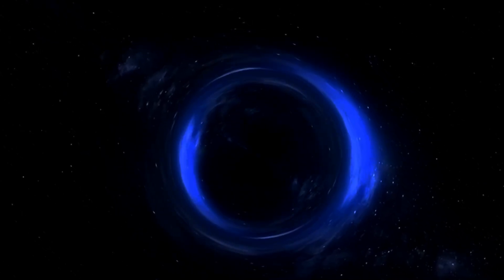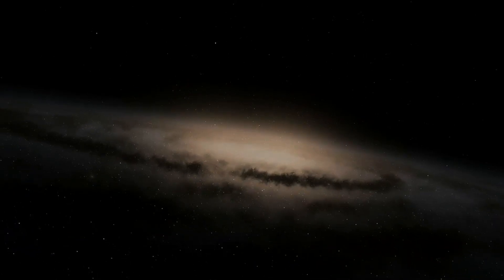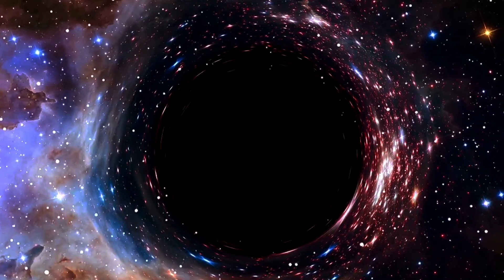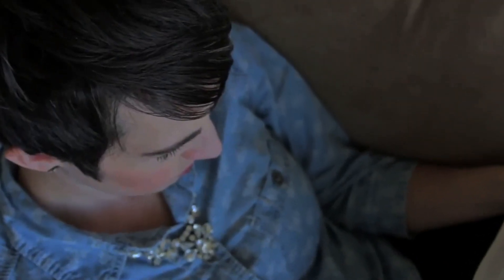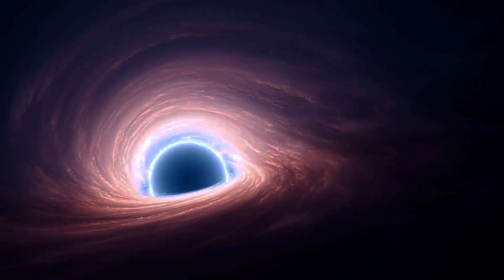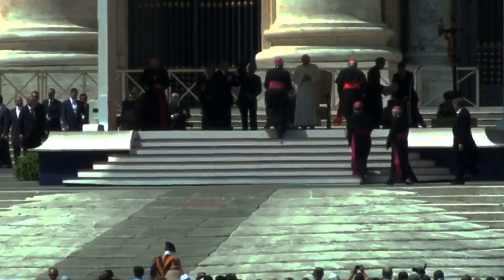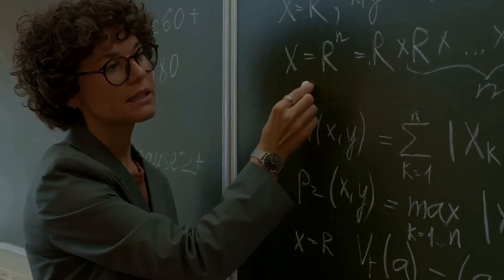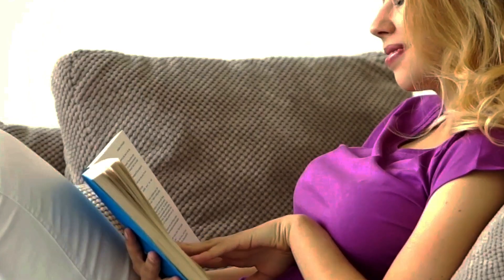Detailed Overview And Summary Stephen Hawking's "A Brief History Of Time"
Stephen Hawking’s A Brief History of Time (2017 edition) is a landmark exploration of complex cosmological concepts made accessible to a broad audience. The book addresses topics like the Big Bang, black holes, quantum mechanics, and time travel, explaining the universe's origins and fundamental forces. It also explores the search for a unified theory that combines general relativity and quantum mechanics. Hawking's skillful simplification of these topics, alongside his reflections on humanity’s place in the cosmos, makes this work both profound and enlightening for readers.

OUTLINE:

00:00:00 A Brief History of Time - 2017 Edition Review
00:00:23 Chapter 1: Our Picture of the Universe
00:01:04 Chapter 2: Space and Time
00:01:46 Chapter 3: The Expanding Universe
00:02:59 Chapter 4: The Uncertainty Principle
00:04:22 Chapter 5: Elementary Particles and the Forces of Nature
00:05:40 Chapter 6: Black Holes
00:06:42 Chapter 7: Black Holes Ain't So Black
00:07:22 Chapter 8: The Origin and Fate of the Universe
00:08:05 Chapter 9: The Arrows of Time
00:09:06 Chapter 10: The Unification of Physics